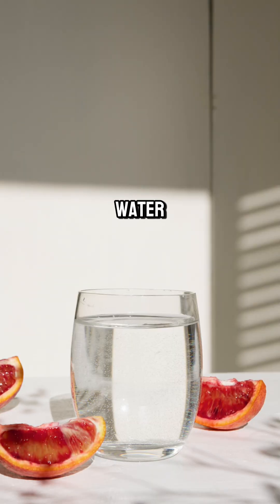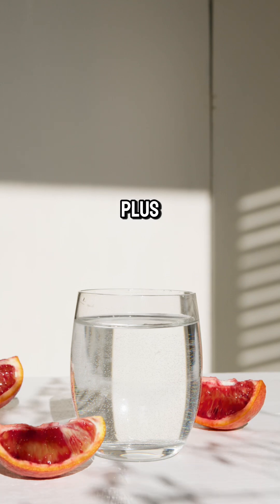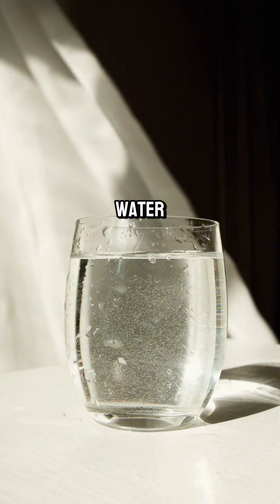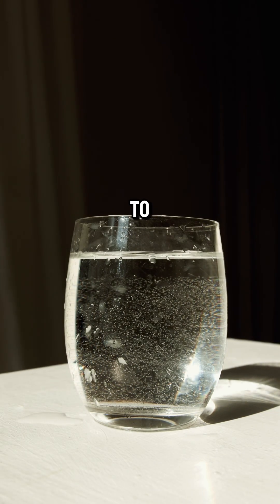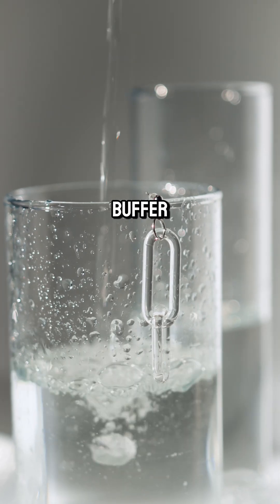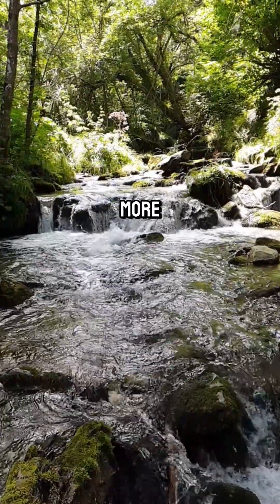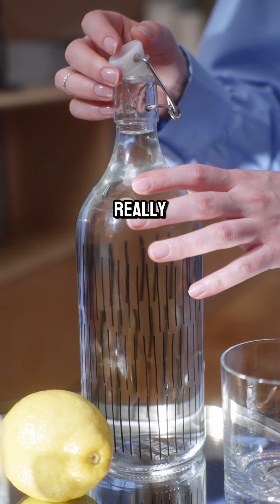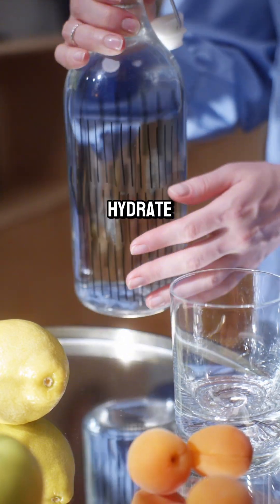Why You’re Still Dehydrated (Even If You Drink Water)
💧 Drinking water but still feeling dehydrated? Your body needs electrolytes like sodium, potassium, and magnesium to actually absorb water. Learn how to support true hydration by adding a pinch of sea salt or an electrolyte mix to your routine. It's not just water—minerals matter.